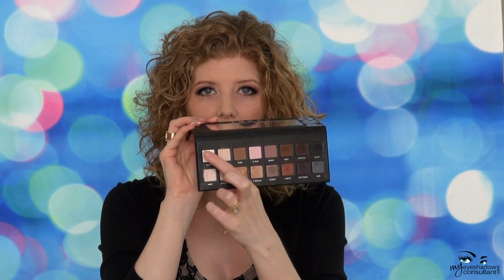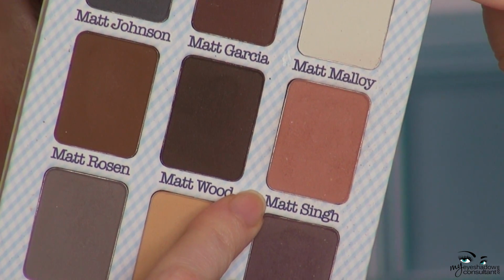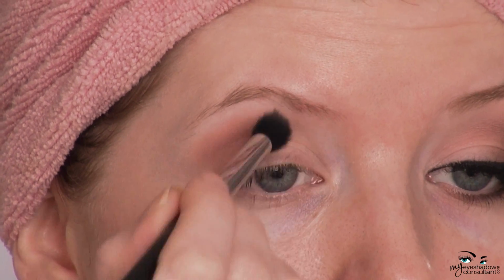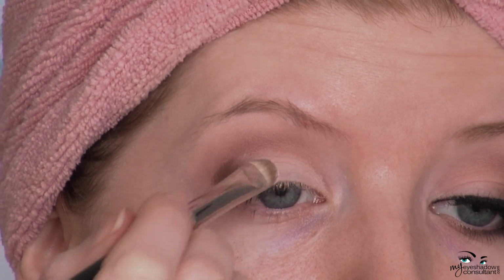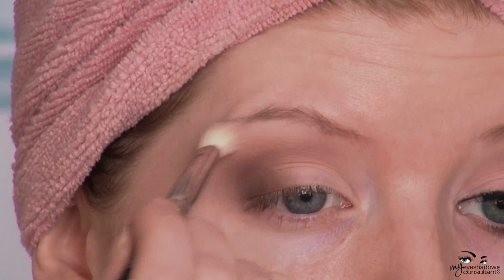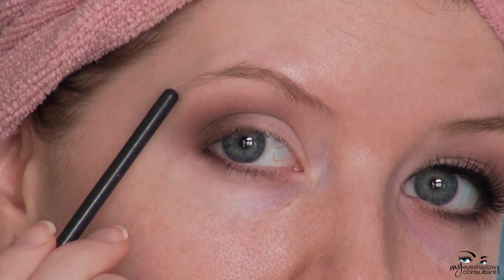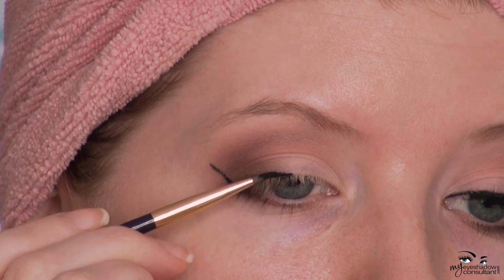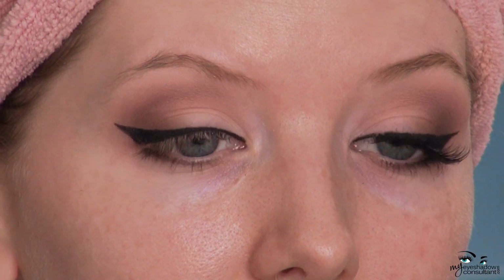All Matte Look | LORAC Pro & Meet Matt(e) Nude Palettes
All matte cat eye look using eyeshadows from the LORAC Pro Palette and TheBalm's Meet Matt(e) Nude :)

PRODUCTS USED IN THIS LOOK:

EYES
- NARS Eyeshadow Primer
- LORAC Pro Palette (Cream, Sable, Black)
- The Balm Meet Matt(e) Nude (Matt Singh)
- MakeupGeek Pencil Brush:

- Smashbox Gel Liner in 'Deep Black'
- MAC #263 and Tarte Eyeliner brushes
- Laura Mercier Brow Defining Gel in 'Fair'
- L'Oreal Voluminous Mascara in 'Carbon Black'
- 'Key to His Heart' false lashes from InkyMinky.com

FACE
- Bare Minerals Stroke of Light Concealer in 'Luminous #1'
- Lancôme Teint Idole 24 HR Foundation in '#100 Ivoire N'
- MUFE Pressed Powder
- MAC blush in 'Tenderling'

LIPS
- Clinique 'All Heart' lipstick